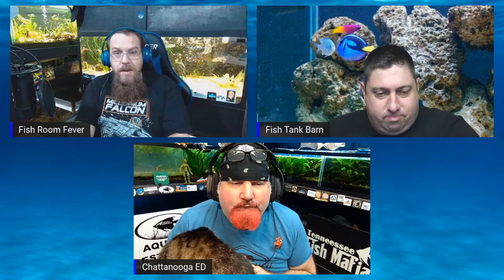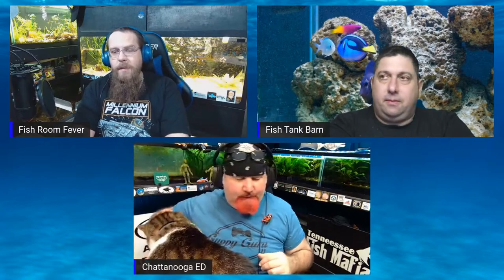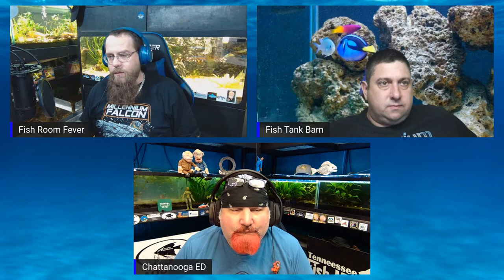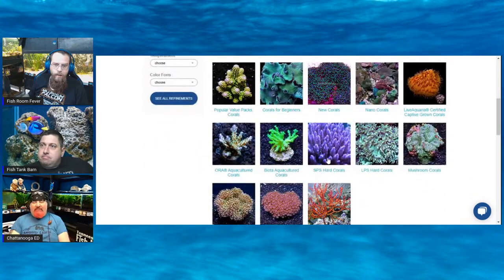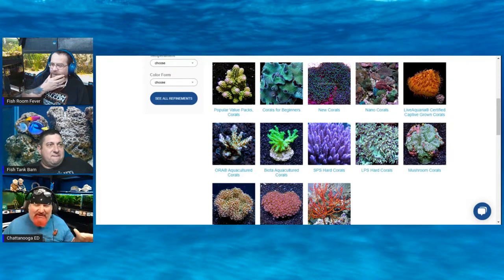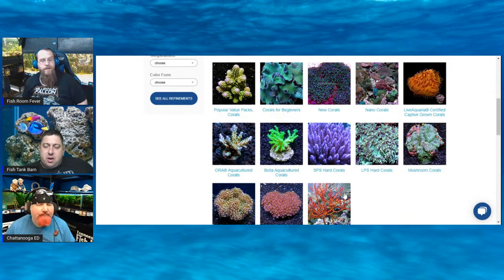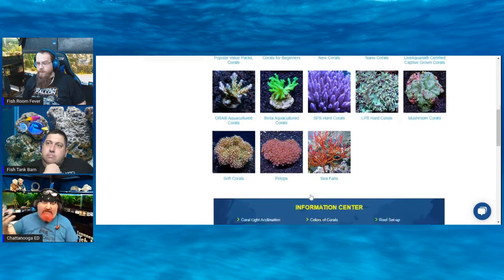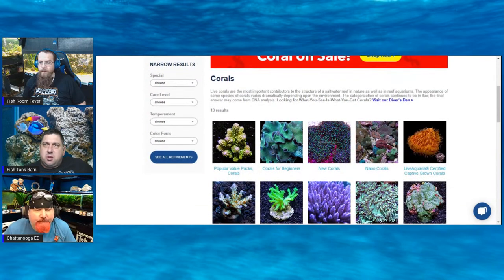🟡 TANK SIZES - A SALTWATER GUIDE FOR FRESHWATER FISHKEEPERS -(LIVESTREAM)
Today Mike, Ed, and I are discussing tank sizes for starting up a saltwater aquarium. We'll talk pros & Cons along with our recommendations for  an easy saltwater setup.